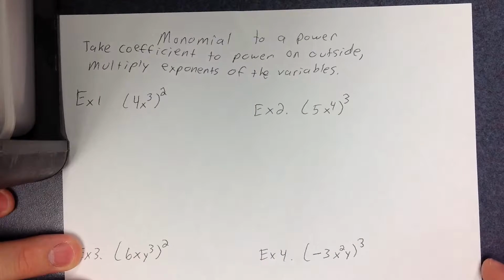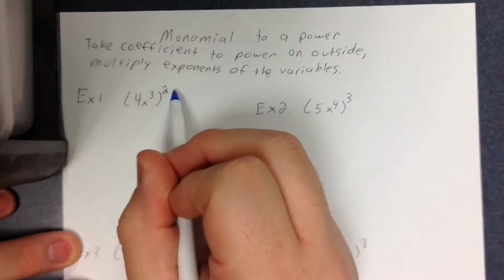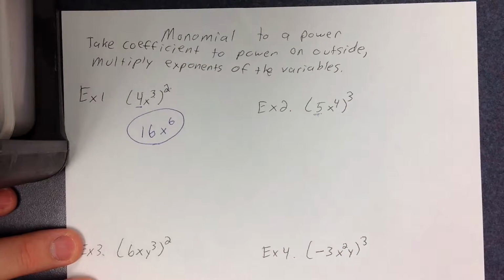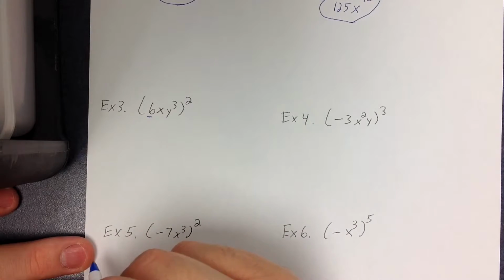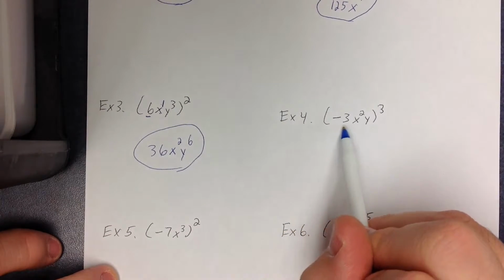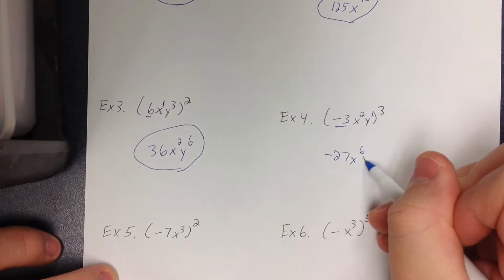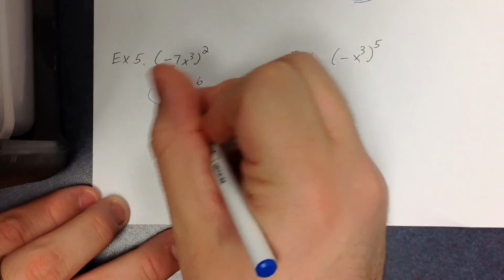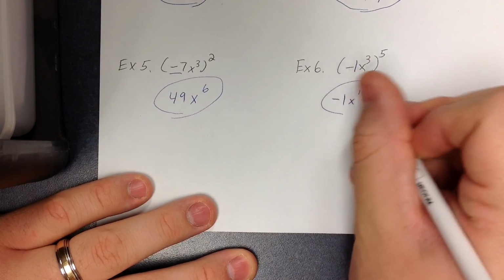Monomial to a power